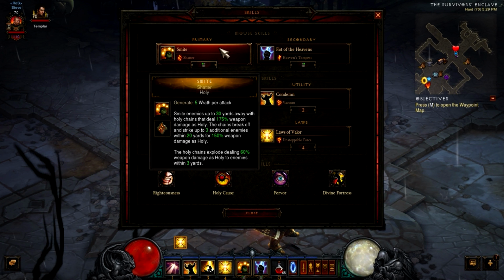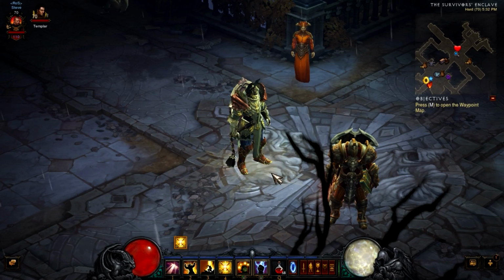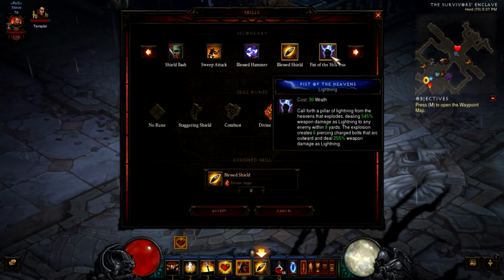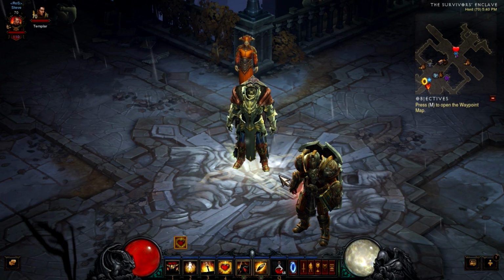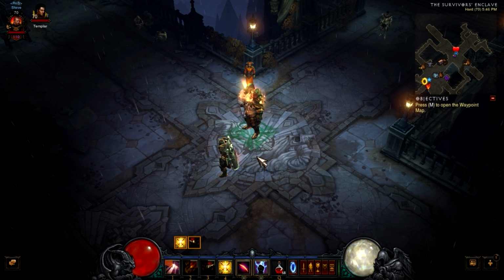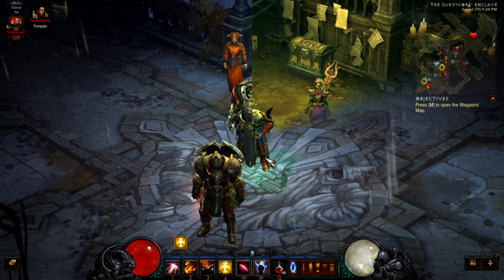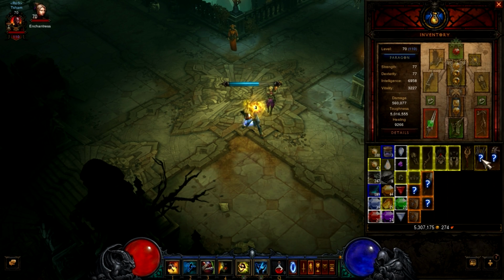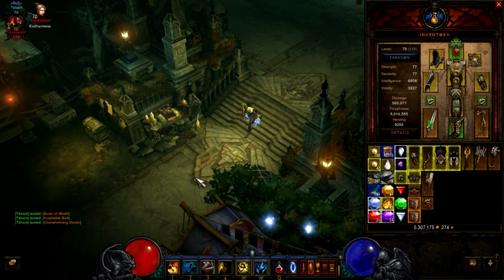Diablo 3 RoS Crusader Skill Guide: Builds and Special ending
A guide through the world of D3 as a Crusader, with my personal opinion on skill set-up, plus Special ending.

Facebook to follow for notifcation on what and when I plan on streaming

This video contains commentary and walk through guide that is my own and it meant for education, review, and criticism.